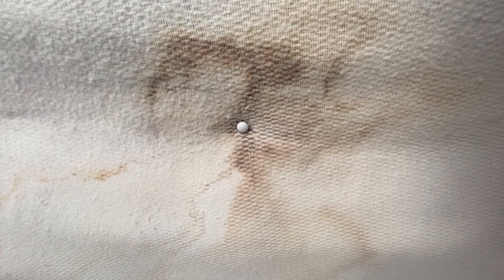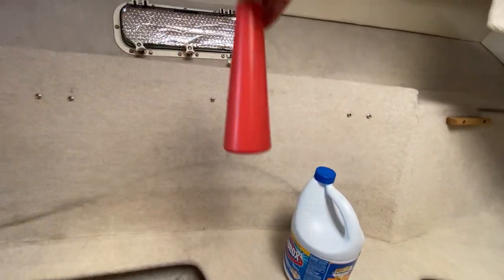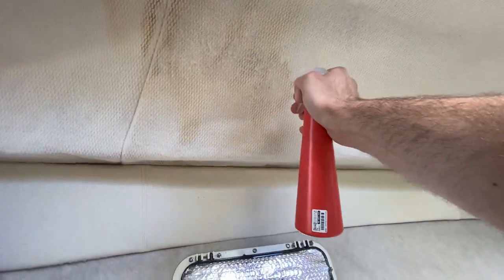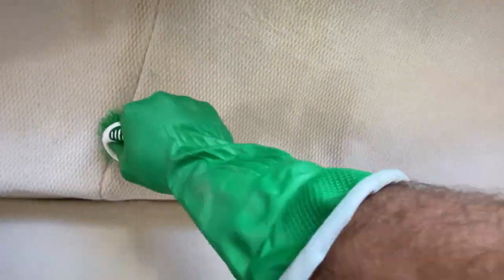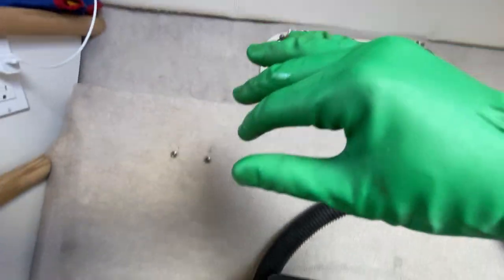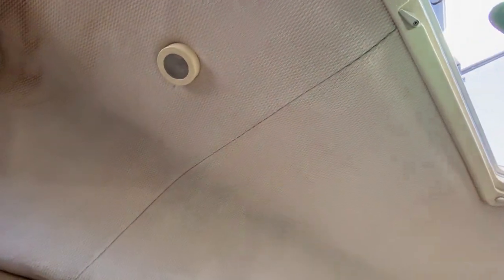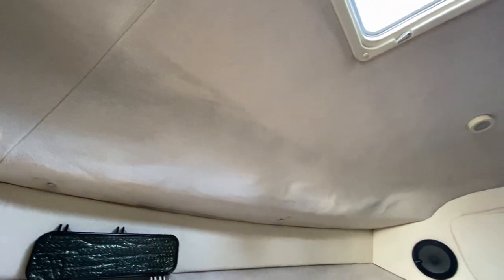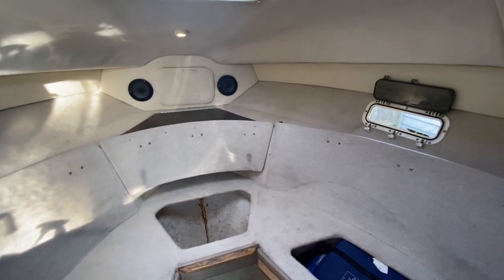How to Remove WATER STAINS From BOAT Interior (Monkey Fur and Headliner)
A quick video on how to get rid of stains caused by leaks on the ceiling of your boat. The material is commonly called monkey fur, rat fur, headliner, ceiling carpet etc.

Scrub brushes used